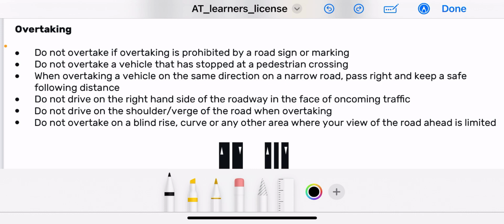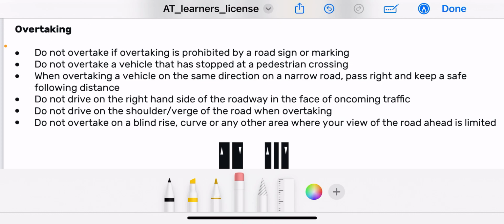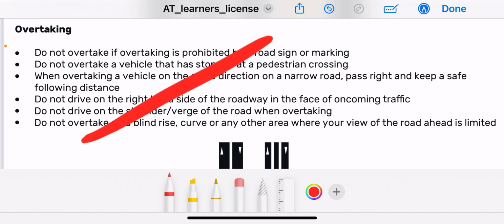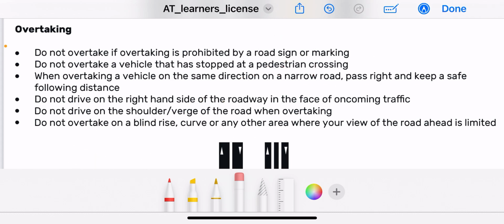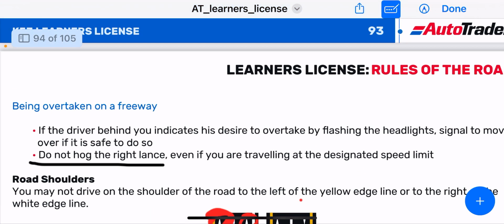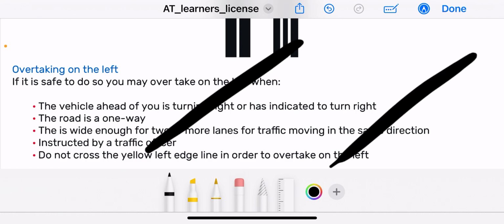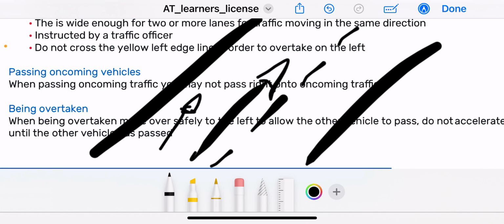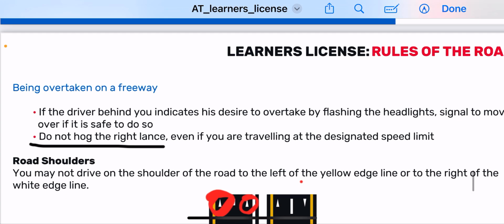Rules of the road continued part 2